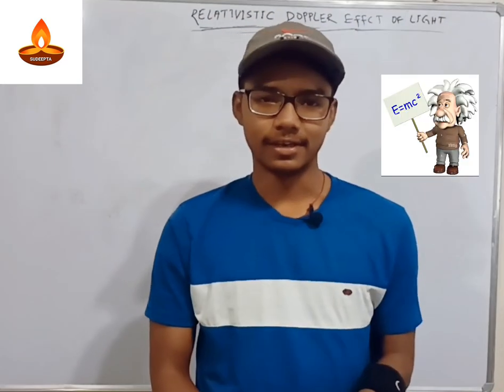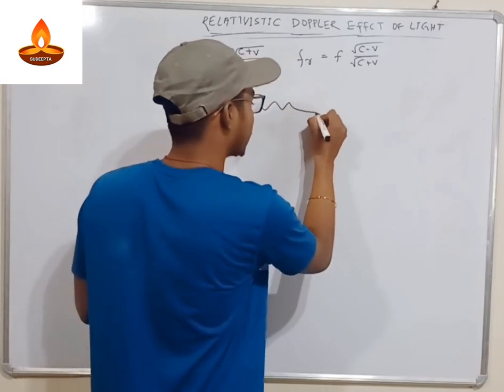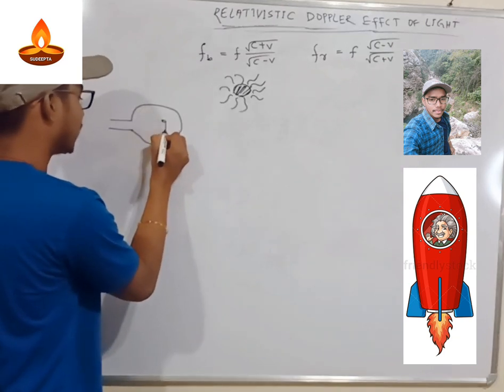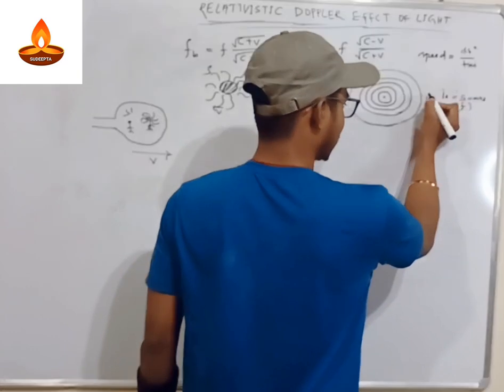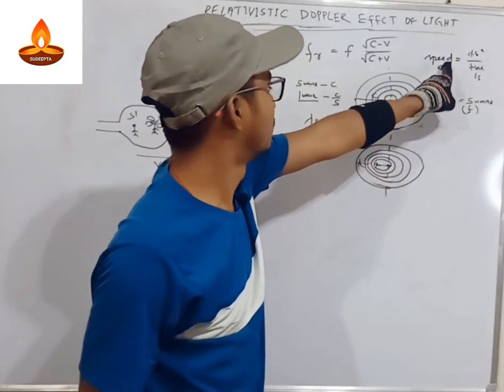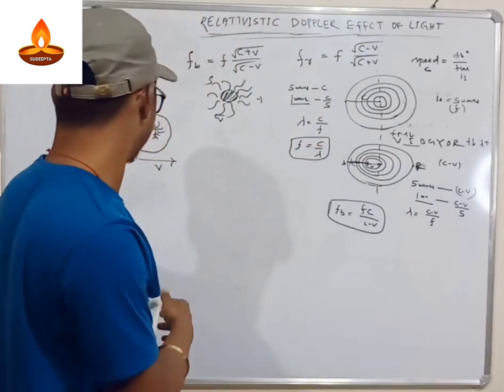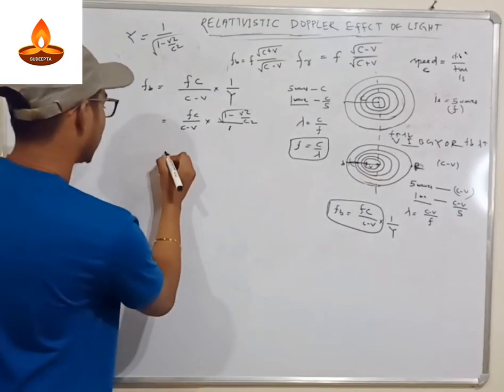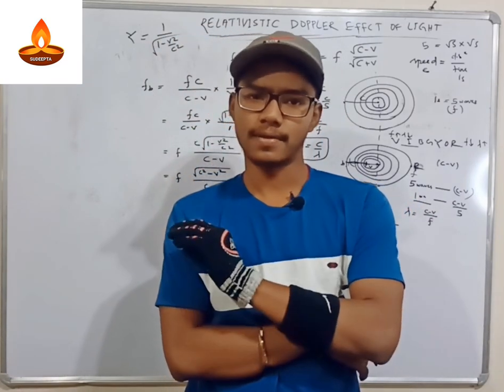DOPPLER EFFECT in LIGHT waves...how did it help in M=E/C^2 formula?DERIVATION with enjoyment ☺️☺️☺️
Hello world viwers,,,Let's Derive DOPPLER EFFECT frequency equation step by step with cool way😎😎😎...
#@sudeepta8260. SIR DOPPLER...